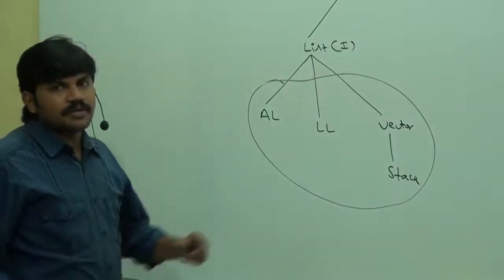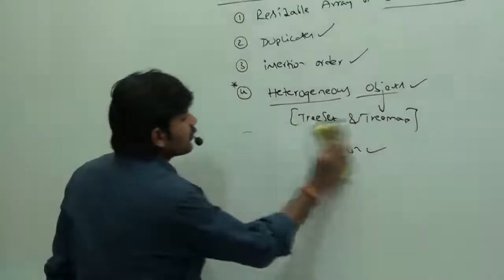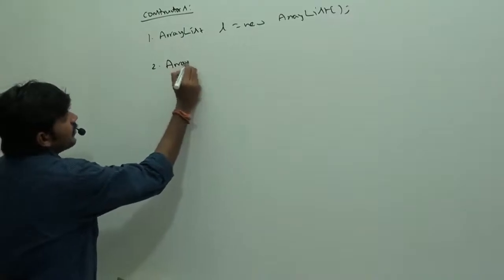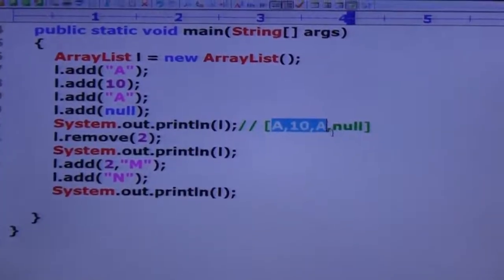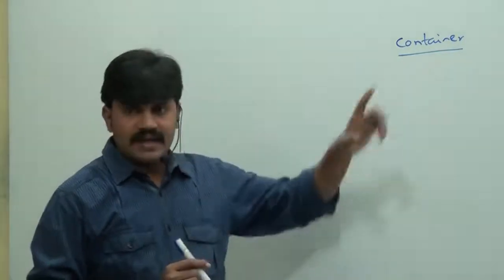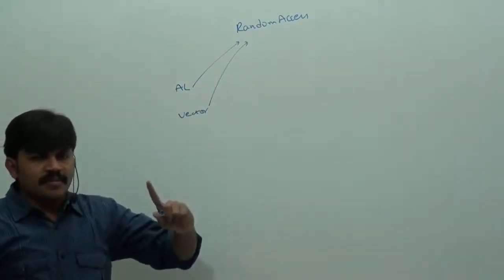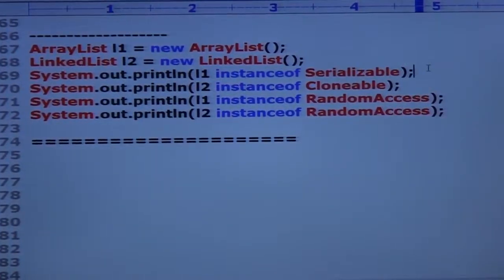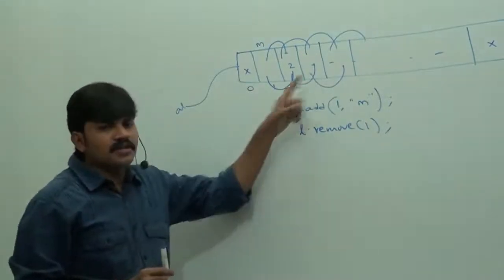ArrayList details Collection Framework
Array List
- List(String) list = new ArrayList() to initialize the ArrayList;
- add method to add elements in List and remove method to remove elements from list
- The underlined data structure is Resizeable array or Growable array.
- Insertion order is preserved
- ArrayList implements RandomAccess interface. This helps to access any random element in the list faster. Hence ArrayList is the best choice if frequent operation is retrieval operation.
- ArrayList is the worst choice if our frequent operation is insertion or deletion in the middle because several shift operation is required.
- Collection classes implements Serializable and Cloneable Interfaces. This helps to transfer objects from one place to another.
- Duplicates are allowed
- Heterogeneous objects  are allowed
- Null Insertion is possible